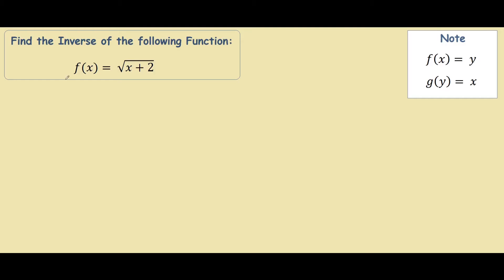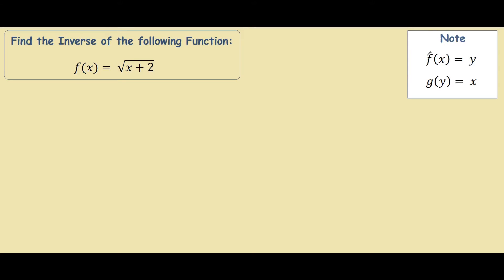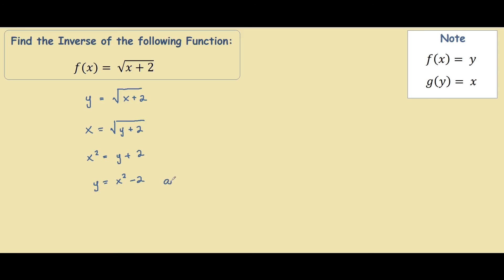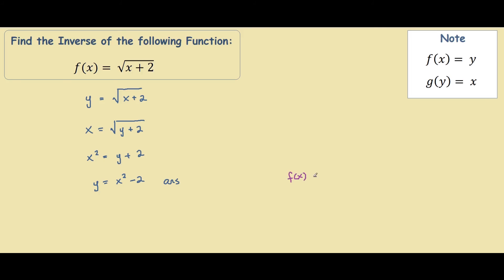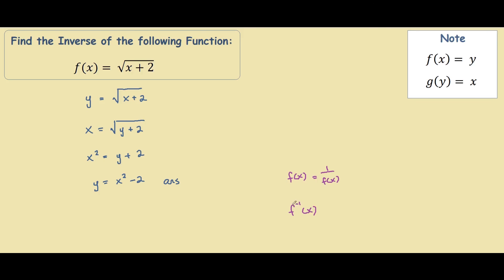How to find the inverse of a function example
Inverse Function example f(x) = sqrt(x+2)

f(x) = y
g(y) = x